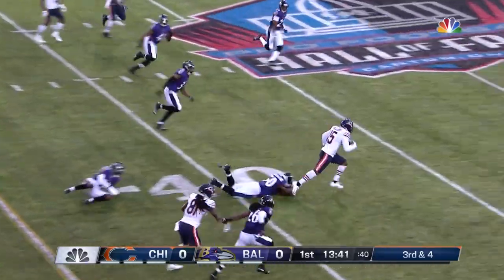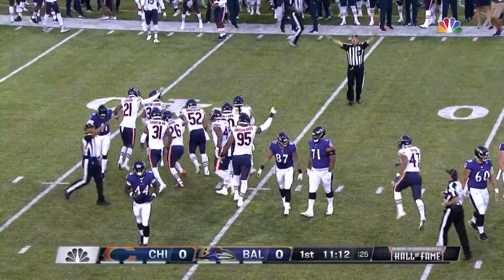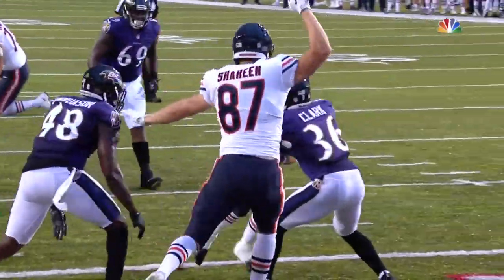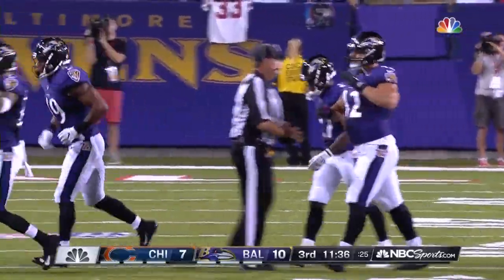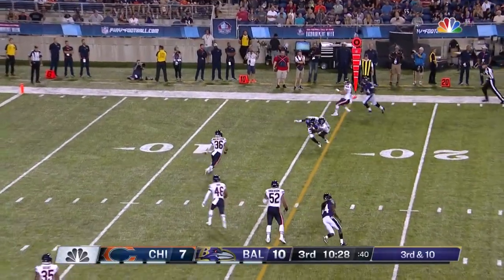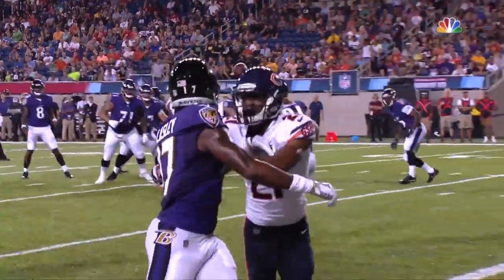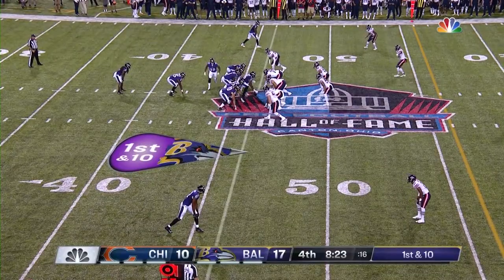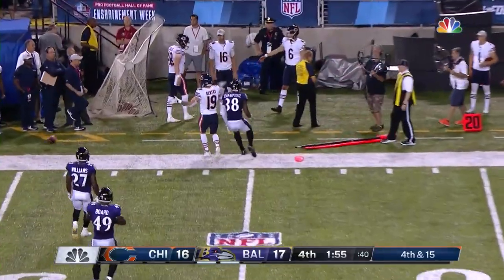Bears vs. Ravens | NFL 2018 Hall of Fame Game Highlights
The Chicago Bears face off against the Baltimore Ravens during the 2018 Hall of Fame game.